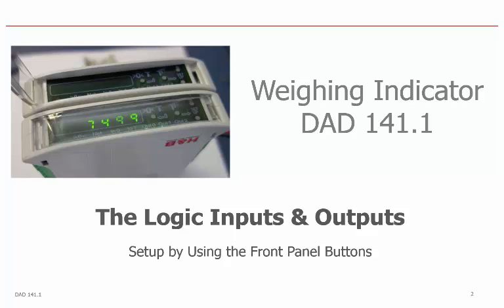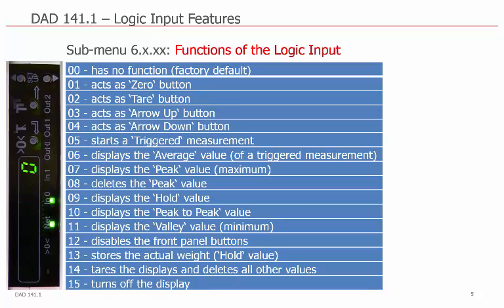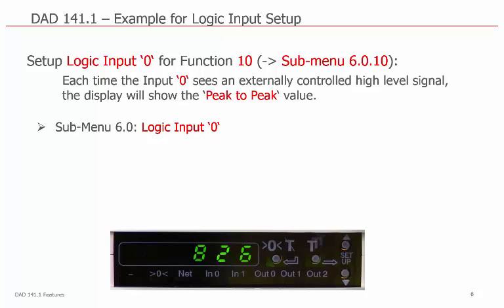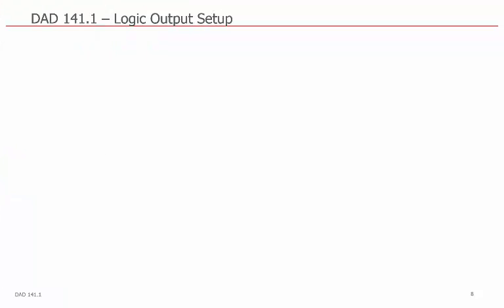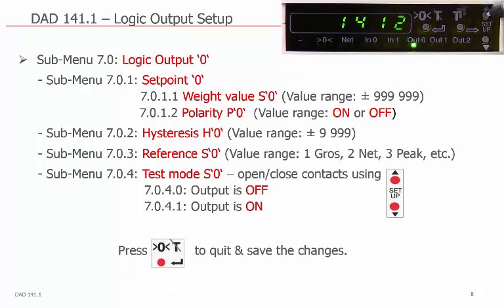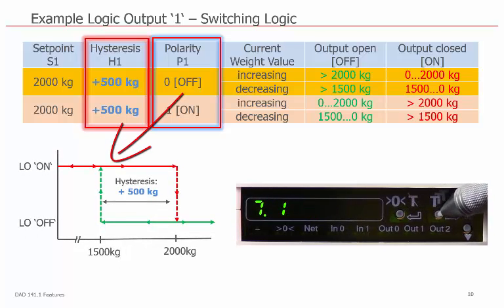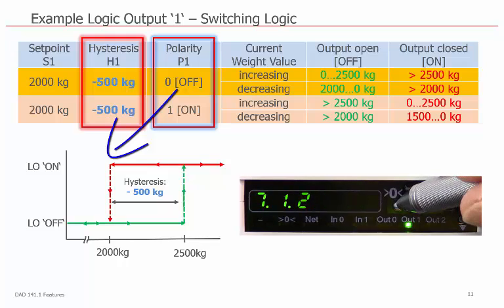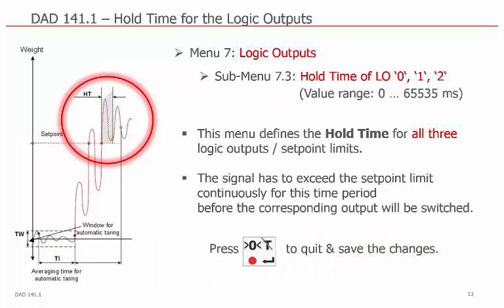DAD 141 Digital Inputs Outputs v2 0